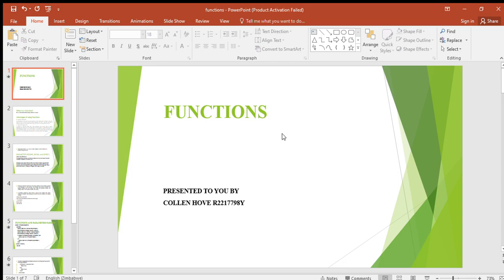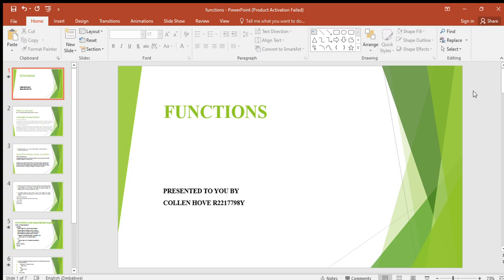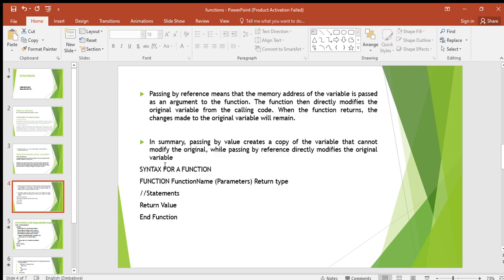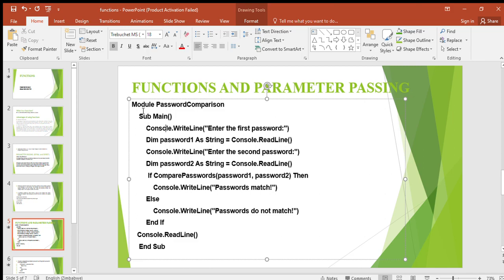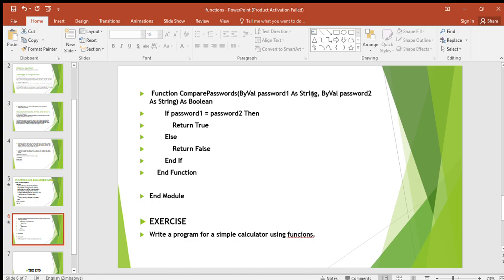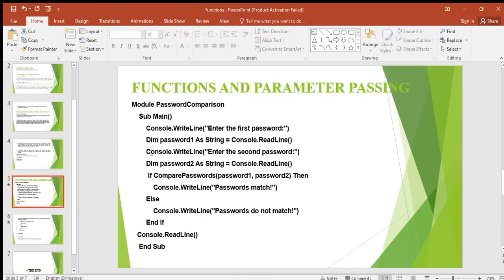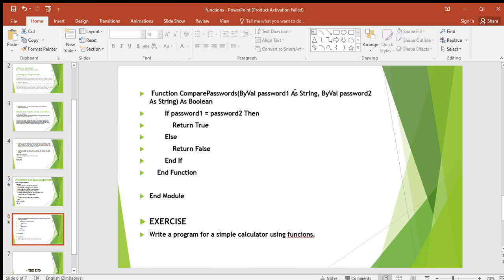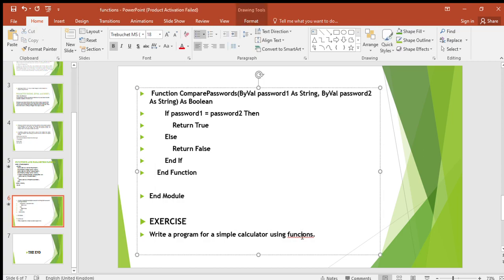Learning programming the easiest way.